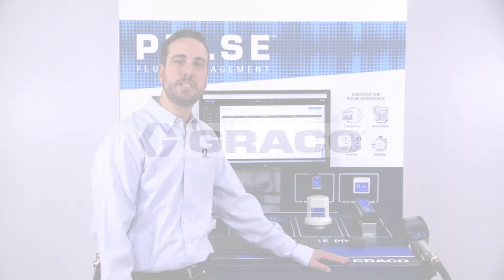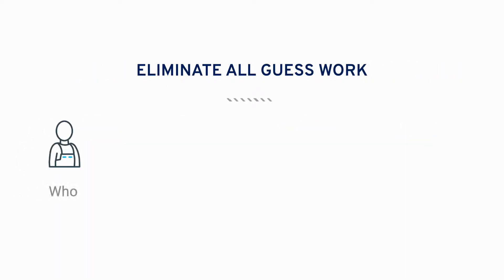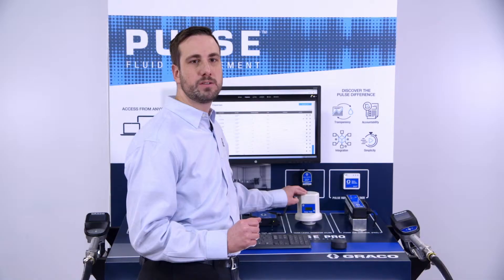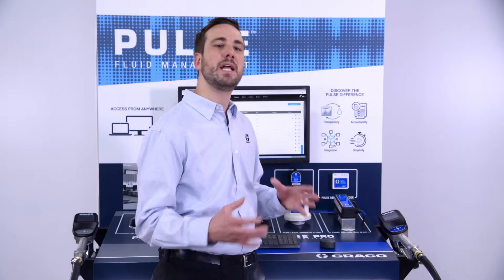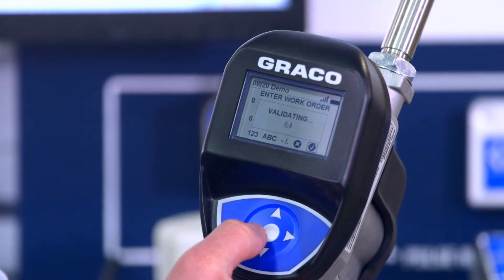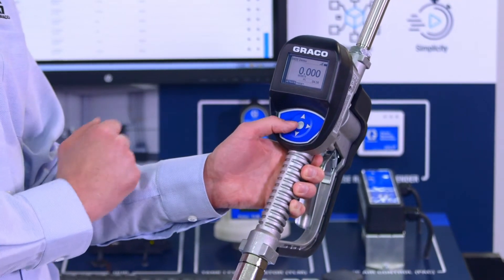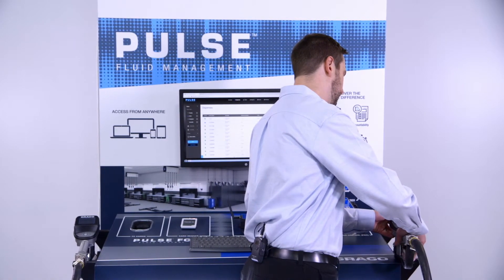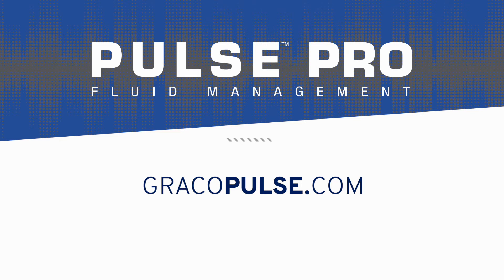Graco Pulse Pro Fluid Management Demo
Pulse® Pro Fluid Management is the latest technology breakthrough from Graco – the industry leader in fluid management. It offers advanced wireless technologies to accurately track bulk fluids such as oil, antifreeze and windshield washer fluid, capture critical analytics and automate customizable reports so you can share information and improve decision-making, making Pulse the most comprehensive, convenient and easy-to-use fluid management system on the market.